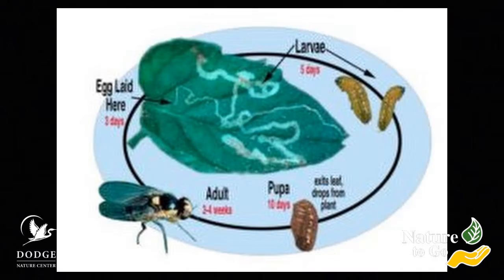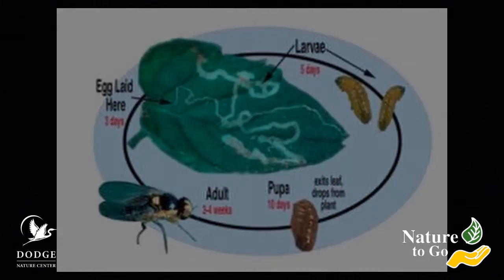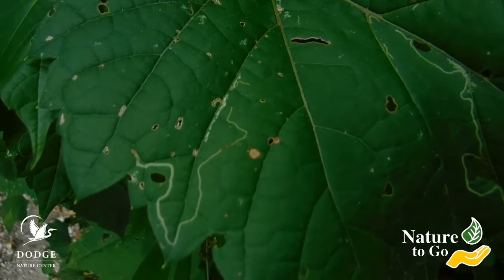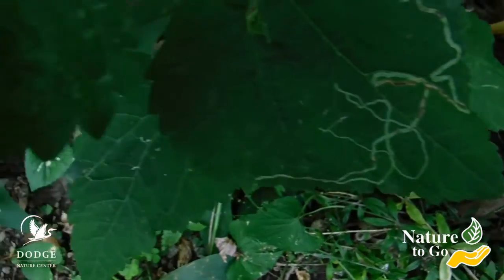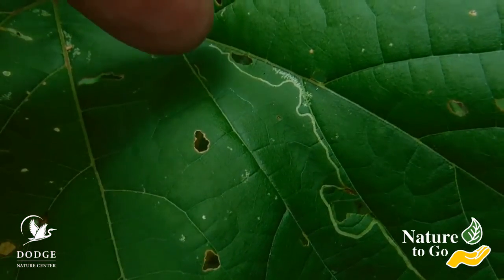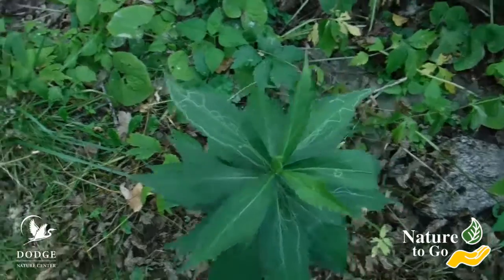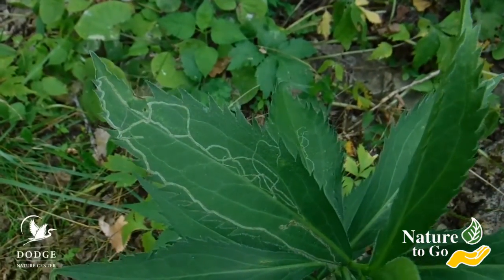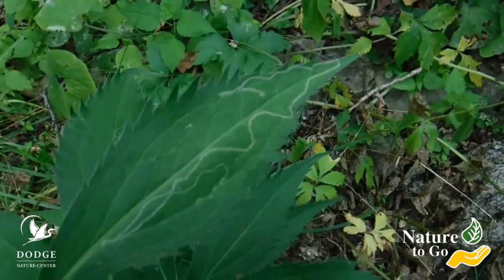Nature to Go | Leaf Miners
In a garden or on a woodsy walk, have you ever noticed lacy lines on leaves? They're evidence of the life history of little insects—like flies, moths and beetles—that are categorized as leaf miners. In this week's Nature to Go video, join naturalist Teresa Root to learn what leaf miner larva do: chew, chew, chew!

About Dodge Nature Center:
Dodge Nature Center was one of the first nature centers in the state of Minnesota and a pioneer in environmental education. Dodge is a nonprofit organization operating on 460+ acres of nature preserve within the cities of West St. Paul, Mendota Heights, and Cottage Grove. The nature center provides environmental and agricultural experiences for thousands of people every year through school and public programs, community events, and a nature preschool that is recognized nationally.

📧 Sign up for Dodge Nature Center emails to get news about our nature programs in the Twin Cities

💚 Dodge Nature Center is a community-funded nonprofit organization. When you donate, you help bring environmental education to everyone—online and outdoors!